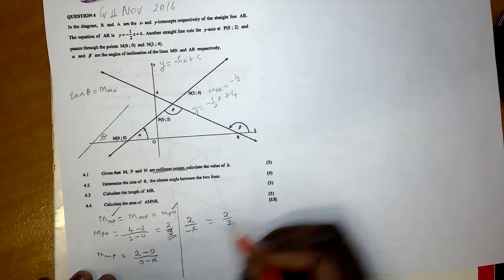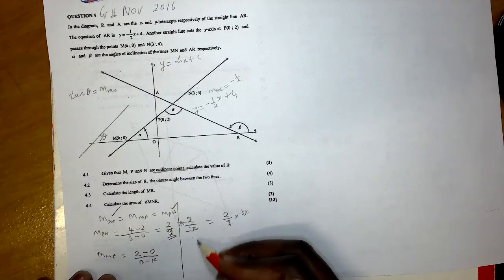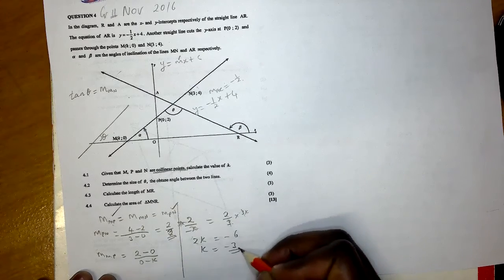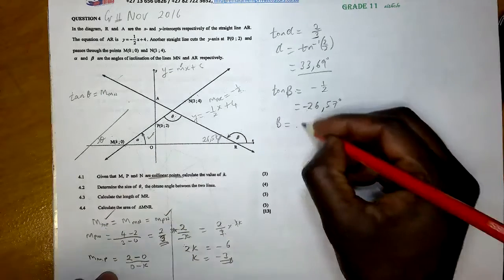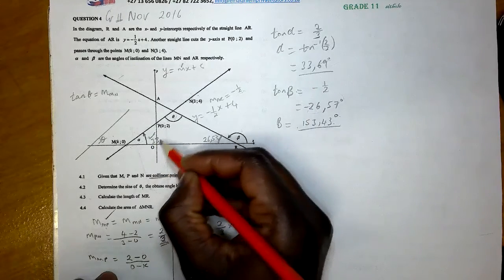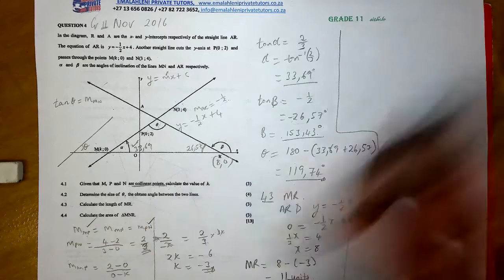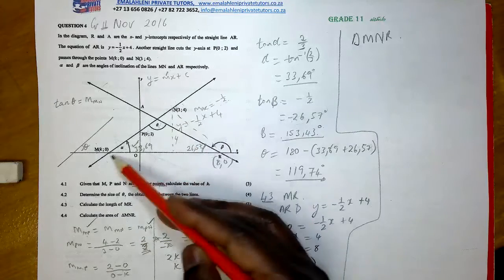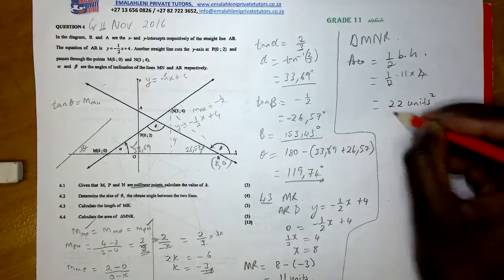grade 11 Analytical Nov 2016